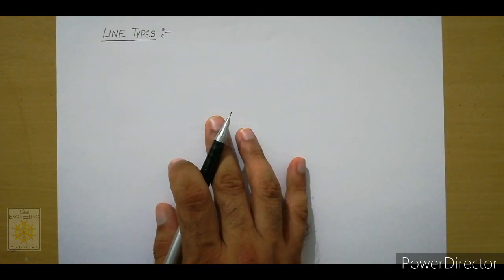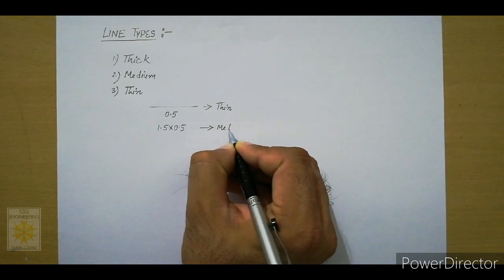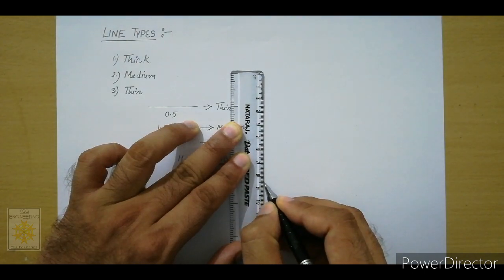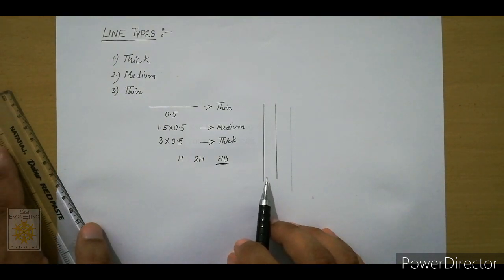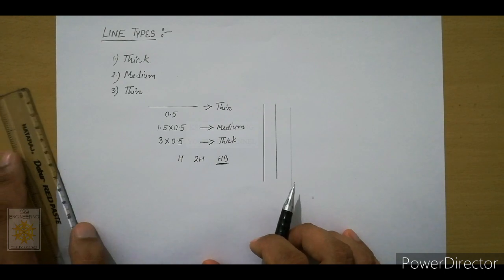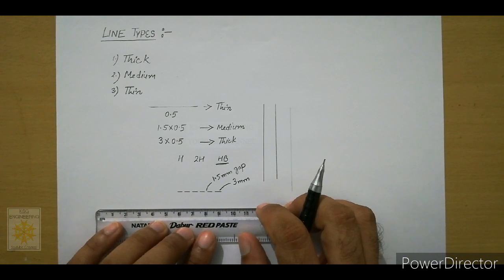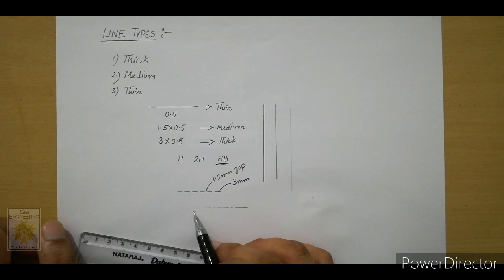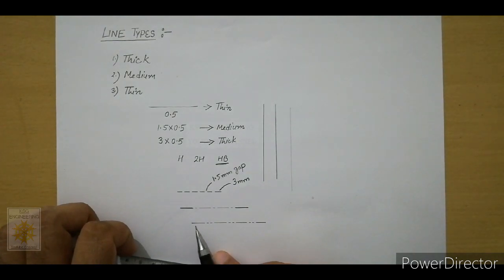Line types | Types of Lines in Engineering Drawing | 3.1